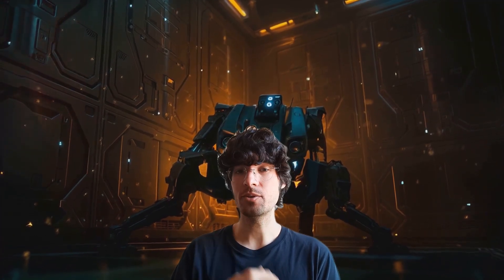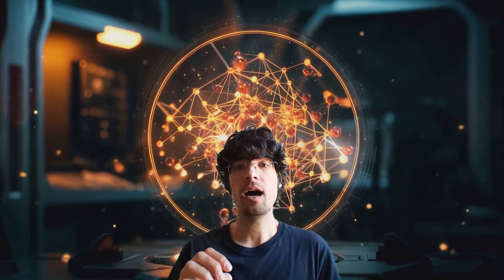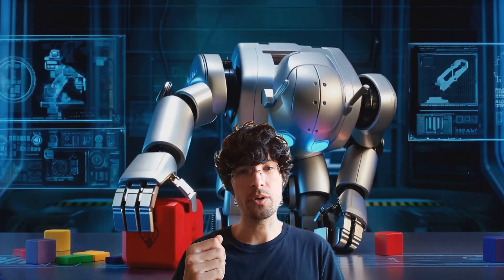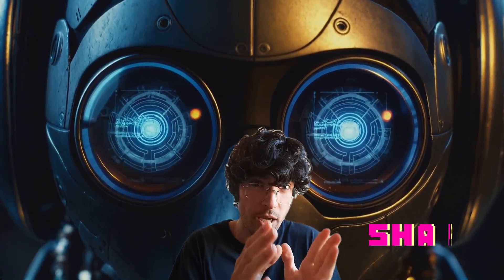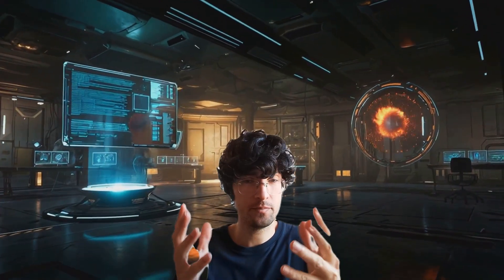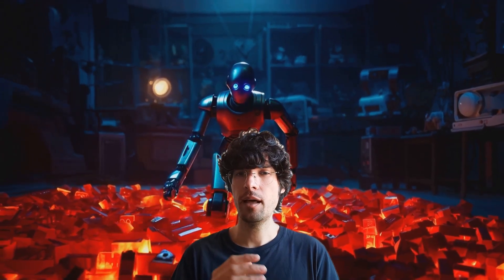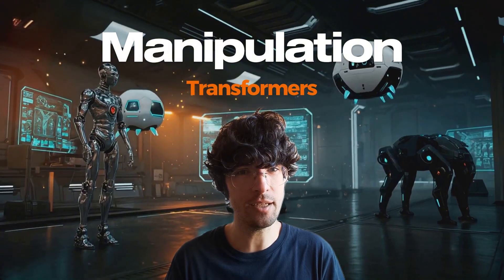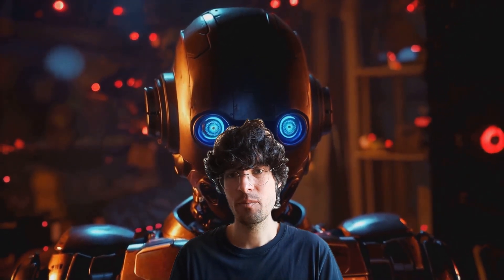Vision Transformers: How They Change Robots' Thinking & Action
Transformers are AI models that help robots understand commands and recognize patterns in data. In this video, you’ll learn how Transformers are revolutionizing robotics—enhancing vision, task planning, and object manipulation.

Related courses & tutorials:

If you want to dive deeper, check out this Generative AI course*